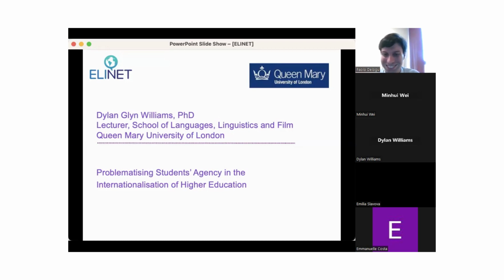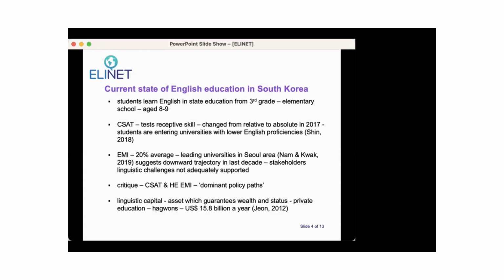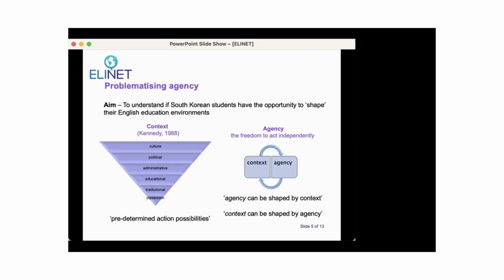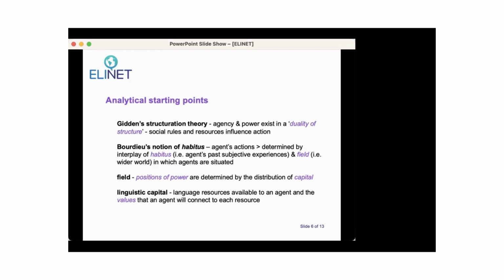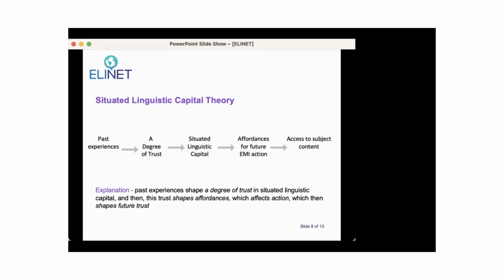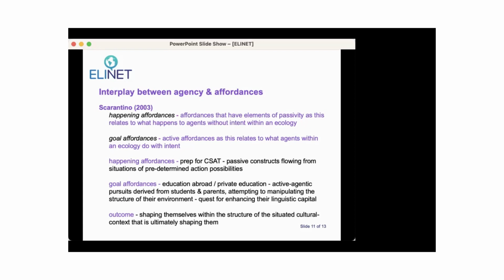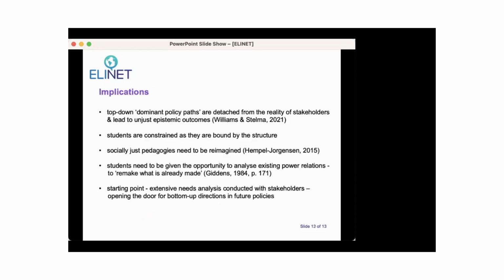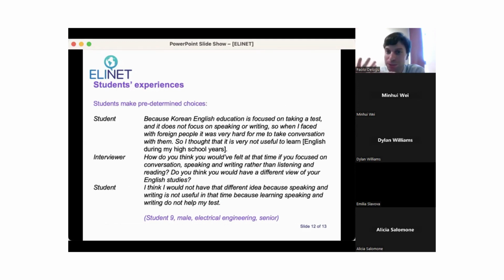Problematising students’ agency in the internationalisation of higher education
Dr Dylan Glyn Williams, Queen Mary University of London